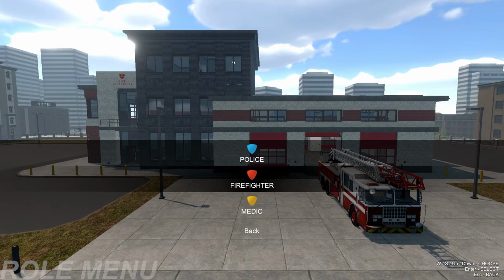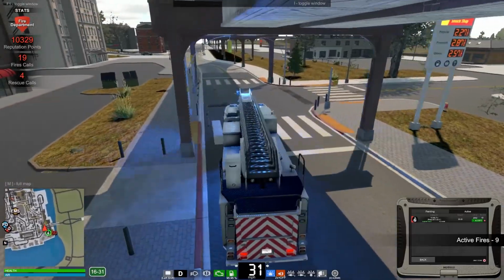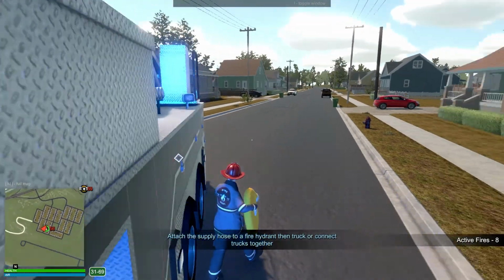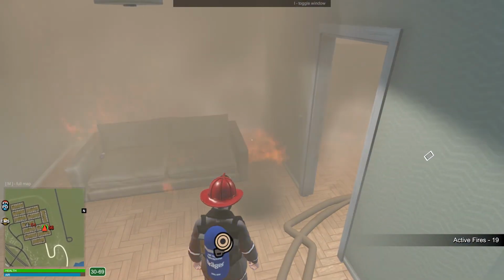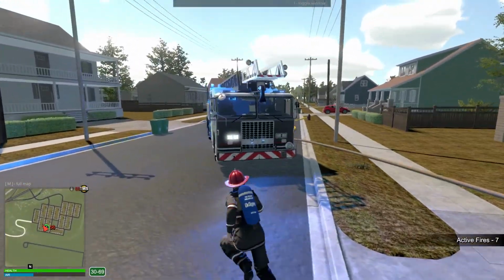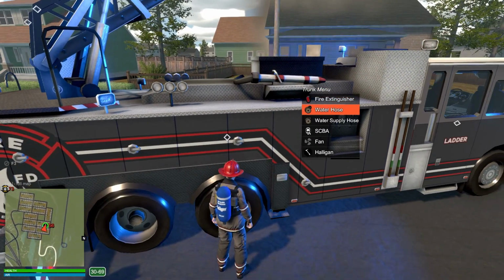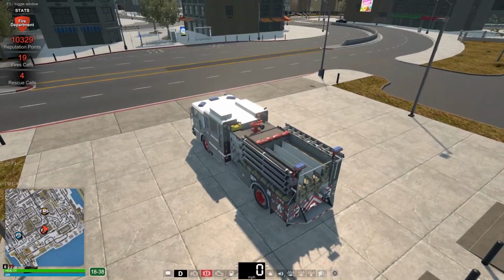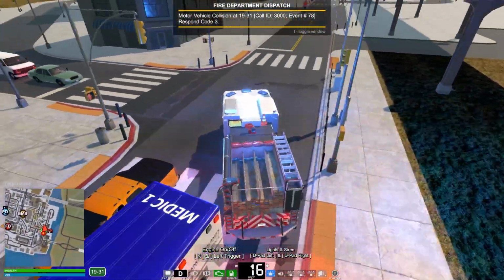Flashing Lights FD Walkthrough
Join me today as we go through the basics of being part of the FD in the FlashingLights game.

Enjoy Flashing Lights? Wanna see more in-depth roleplay?